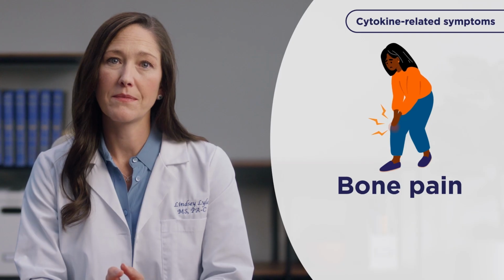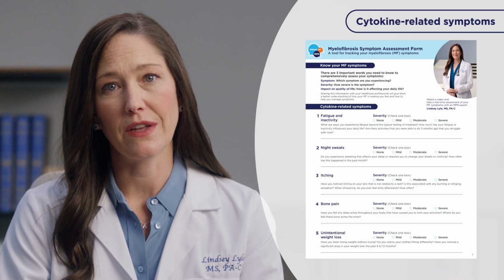Take an Assessment of Your Myelofibrosis (MF) Symptoms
Watch as myeloproliferative neoplasm (MPN) expert Lindsey Lyle walks you through the MF Symptom Assessment Form to help you assess your symptoms, their severity, and their impact on your quality of life.

Bring the MF Symptom Assessment Form with you to your next healthcare appointment to help you clearly communicate your symptoms. This will help your healthcare professional understand which MF symptoms you’re experiencing so they can make a personalized treatment plan for you.

You can download and print the MF Symptom Assessment Form or use the QR code in the video.

Voices of MPN and the Voices of MPN logo are registered trademarks of Incyte.
MAT-HEM-04202 10/24